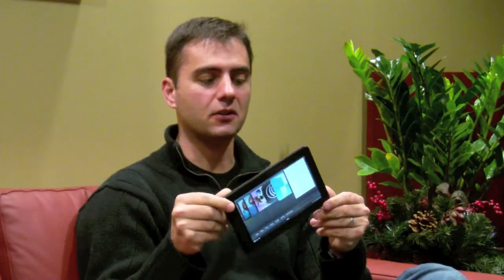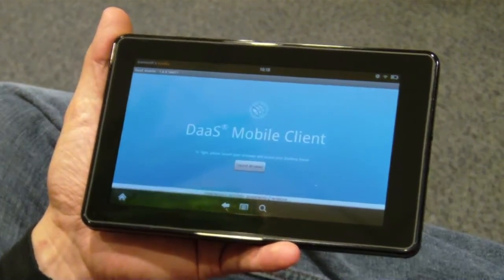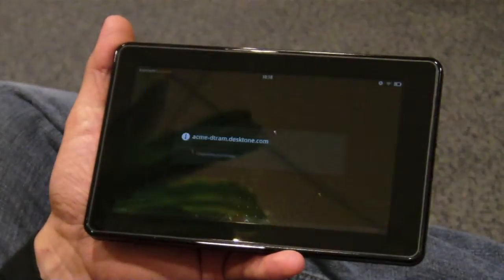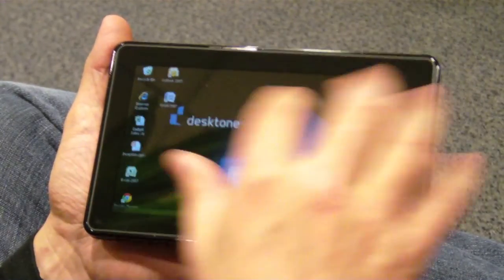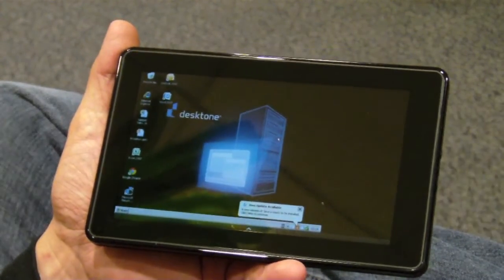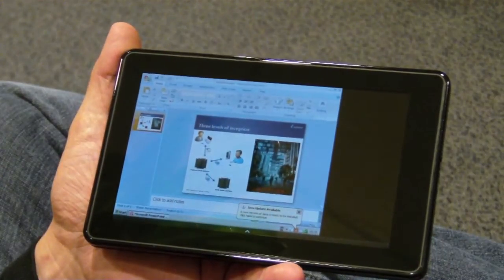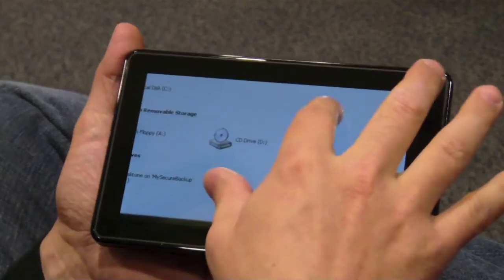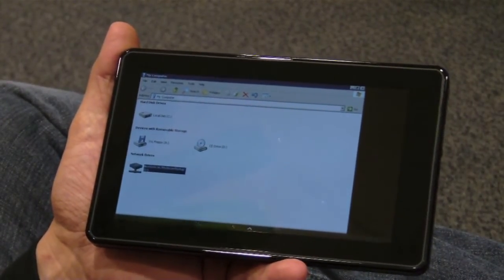Accessing a Windows 7 Desktop from a Kindle Fire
*Only available with paid service*

How to access your cloud hosted virtual desktop from an Amazon Kindle Fire.